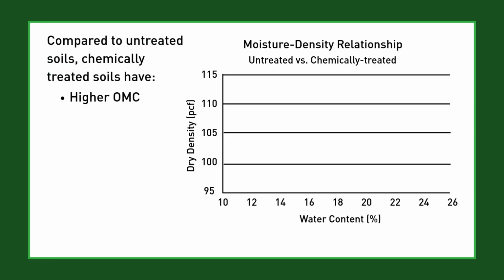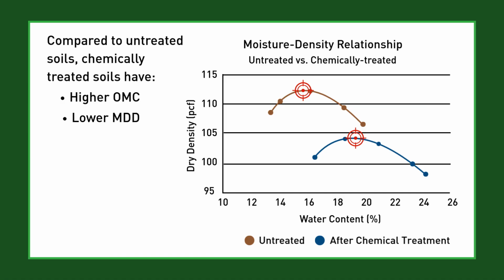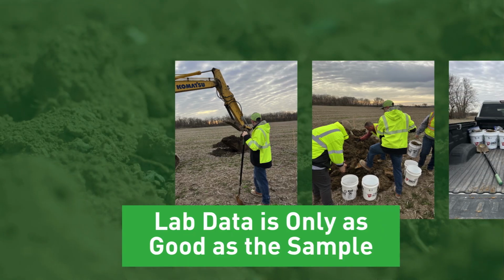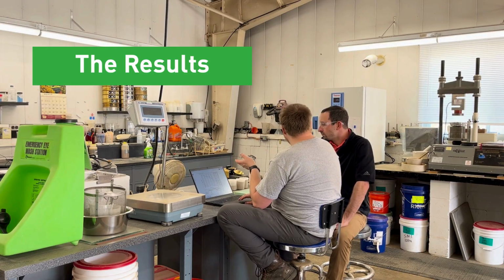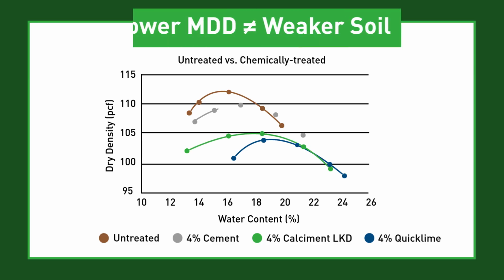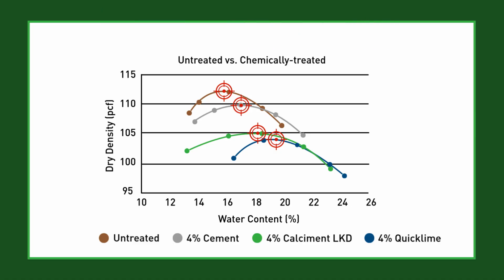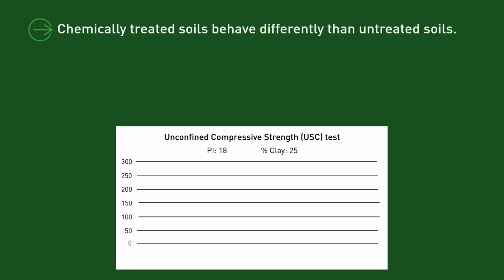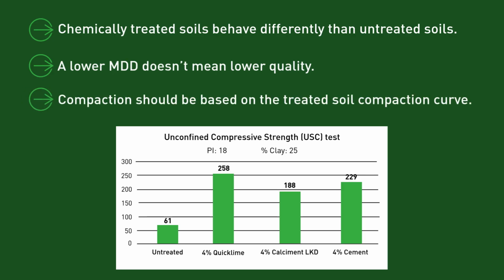Getting It Right: Field Compaction Targets After Chemical Treatment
Working with treated soils? Compaction results might not mean what you think.

Lime, LKD, and cement change how soil behaves — impacting density, moisture, and how results should be interpreted.

In this video, we walk through:
• How chemical treatment changes soil behavior
• What that means for compaction targets
• The right way to sample and test treated soils
• How to interpret results with confidence

If you’re a field engineer or inspector new to lime stabilization, this video will help you avoid common mistakes and test with confidence.